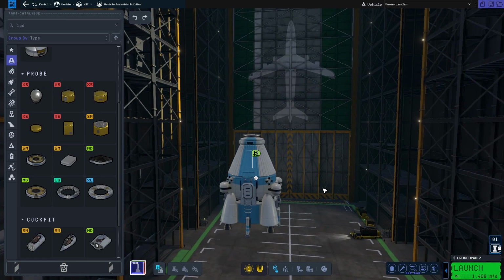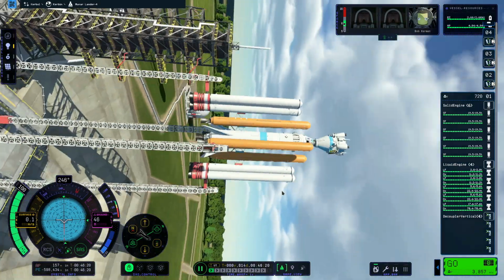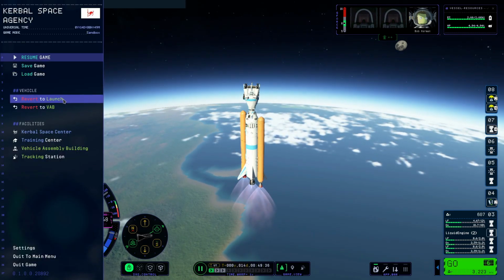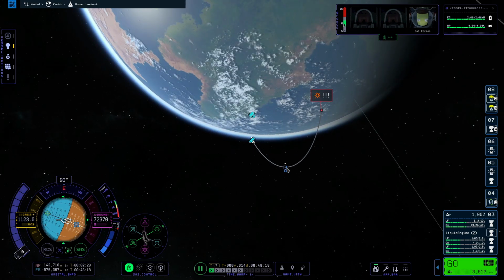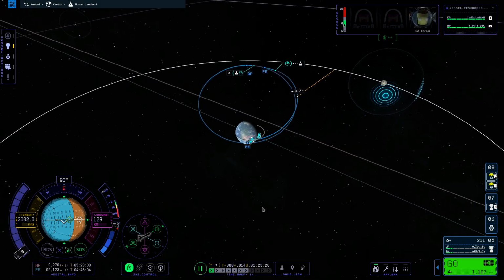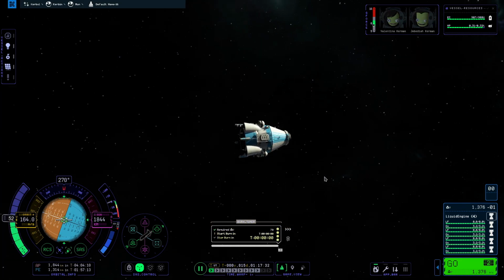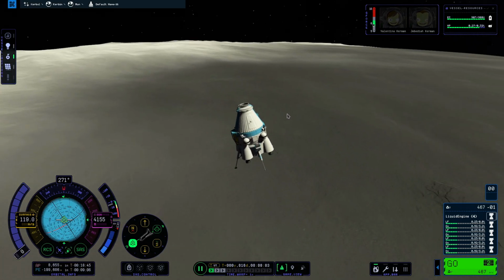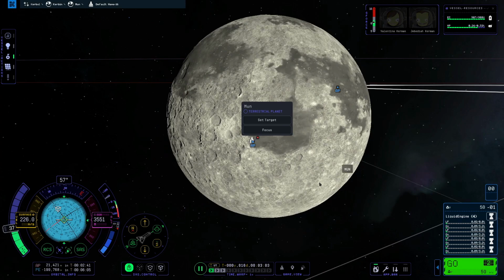Kerbal Space Program 2 (Early Access) - Episode 2: THE MUN!!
Welcome to the newly-released Kerbal Space Program 2! Learn orbital mechanics and the importance of failure with these fun little guys. Don't worry, it's not rocket sci- ...well, actually it is rocket science, but it's not that bad!